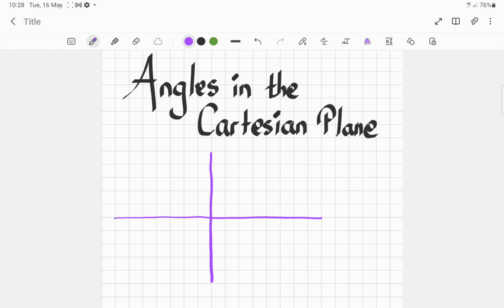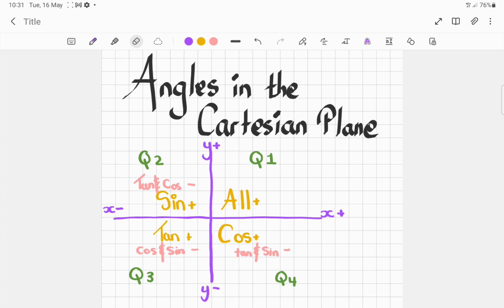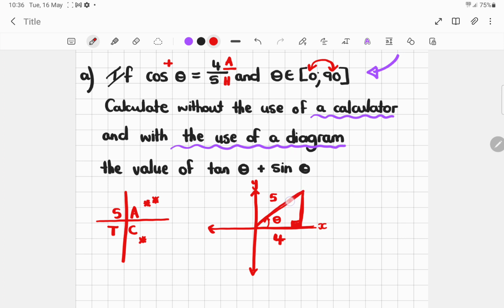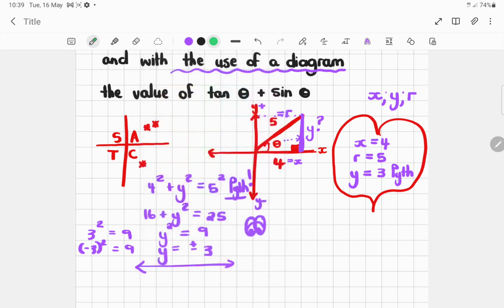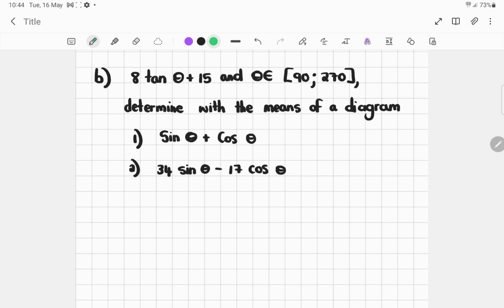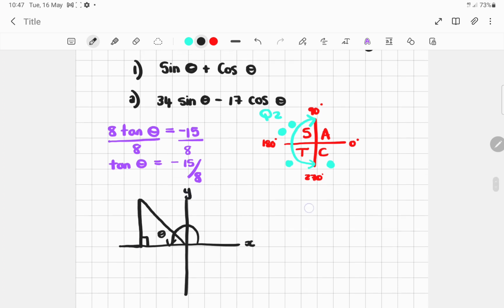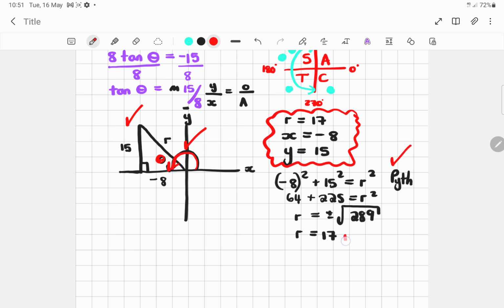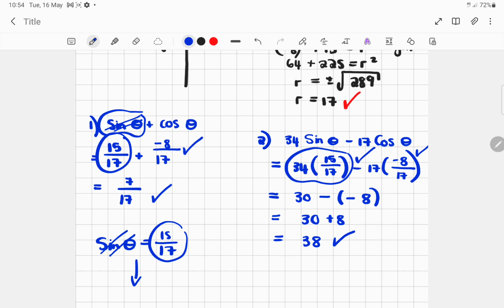Grade 10 Trig - Cartesian Plane diagrams